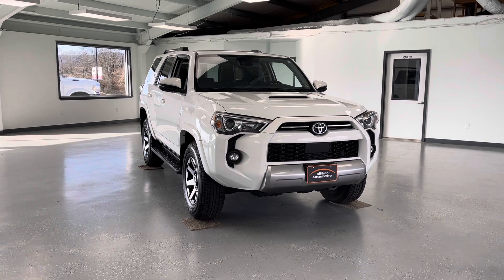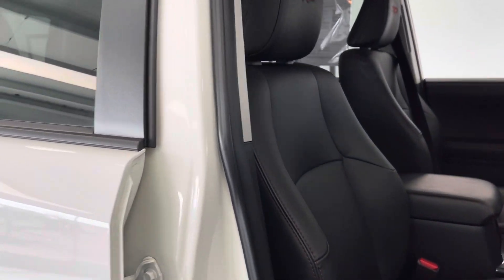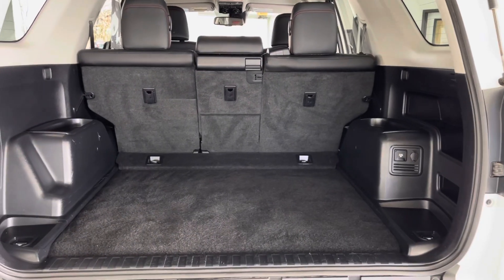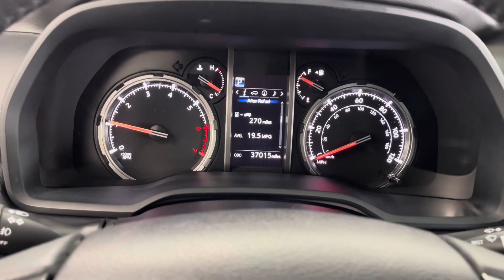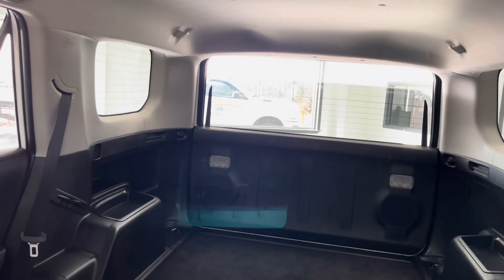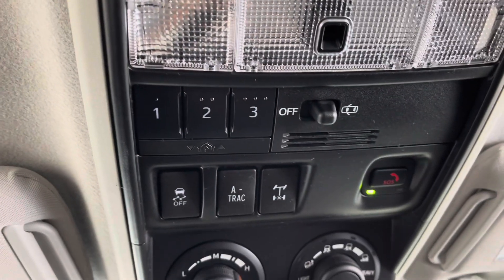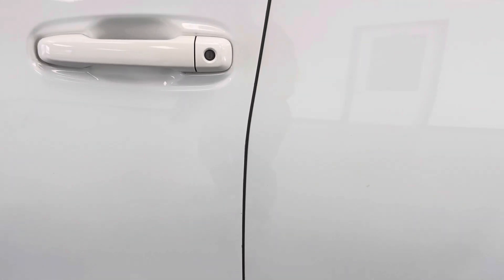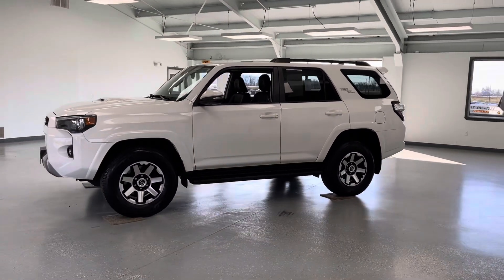2022 TOYOTA 4RUNNER TRD OFF ROAD PREMIUM STOCK#: PN6070575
Take a trip to All Things Automotive in beautiful Fulton County, Pennsylvania to see this beautiful White Clearcoat 2022 Toyota 4Runner! This pre-owned mid-size SUV has a V6, 4.0L high output gas engine with 4 wheel drive, an automatic transmission, a clean CARFAX report, and is a CARFAX certified 1-Owner vehicle, ensuring both strong performance and a comfortable ride.

On the outside, you will find this vehicle well-equipped with an off-road package, a blind spot monitor, traction control, running boards, black roof rails, a moon roof, fog lights, powered windows and mirrors, and a backup camera. In addition, this vehicle has a cross-traffic alert, electronic stability control, and anti-lock brakes, both for your comfort as well as for your safety. On the inside, you will be kept comfortable by heated seats, lumbar support, power-adjustable seating, a telescopic steering wheel, hands-free Bluetooth, and smartphone integration. Enjoy the conveniences of passive keyless entry with the 2022 Toyota 4Runner's key fob. This vehicle is loaded with many other features including built-in navigation, satellite radio, a built-in garage door opener, folding seats, power door locks, and much, much more! Reach out for any questions or for more information!

Every vehicle at All Things Automotive undergoes a full mechanical inspection and standard service including a brake caliper service, oil change, tire rotation, new engine and cabin air filters and multi point inspection! All wearables are no less than double the state safety minimums.